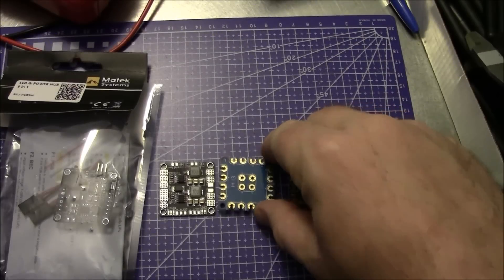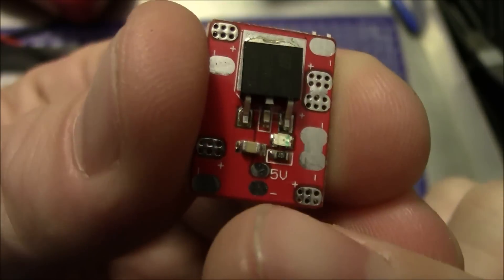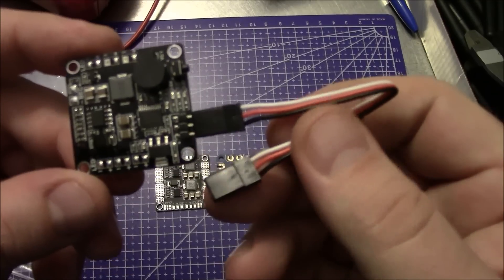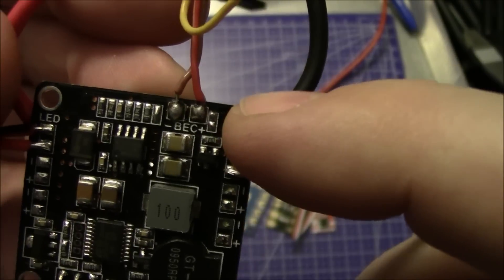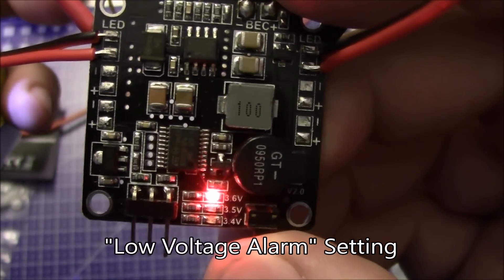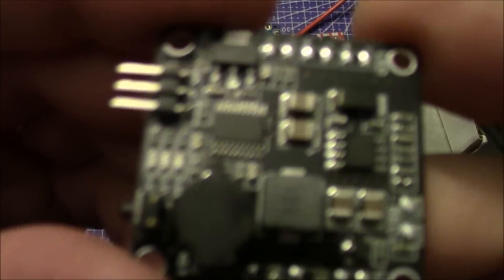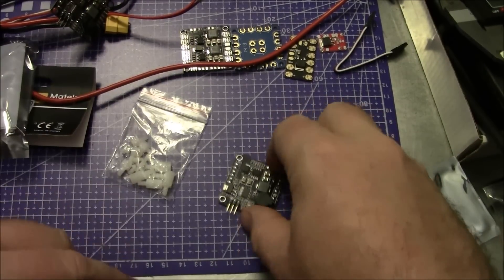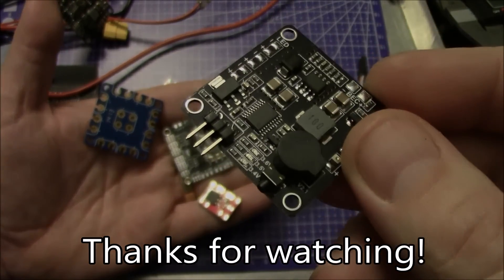Matek PDB BEC-5V/3A from Banggood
The best selling point of the Matek PDB for me is the built-in low voltage alarm and lost-plane alarm.  I'd rather this had individual solder pads for each ESC, but you can't have everything you want.  The LED solder points are a plus also, but only if you're running 4S batteries.  I still can't get them to work with 3S batteries.

Get your own here:
Matek PDB BEC-5V/3A

DALRC PDB (1/2 Naze32 size)

Lantian PDB (1/4 Naze32 size)